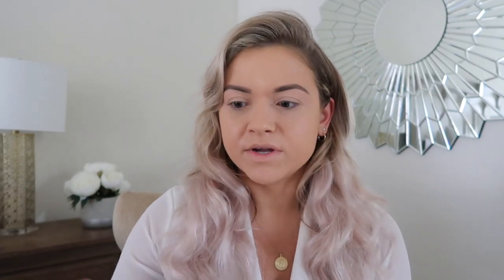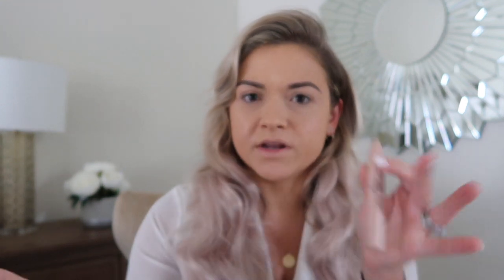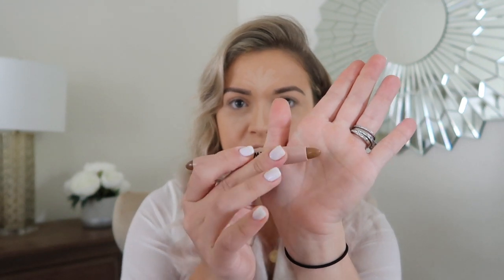KKW BEAUTY HONEST REVIEW + GET READY WITH ME | FIRST IMPRESSION | The Konfederats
Welcome back, you guys!

Today I used a few KKW beauty products that I purchased at Ulta and let you guys know whether or not this collection is worth the hype. Love you all : )

Love,
The Konfederats
xx

Lip Liner:

Contour Sticks:

Eye Shadow:

SONG:
"Dreams"